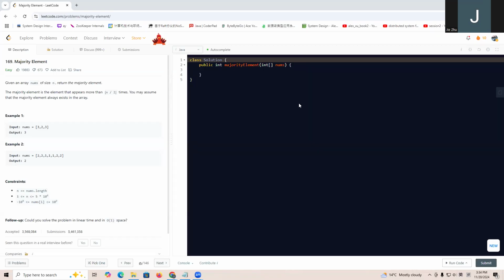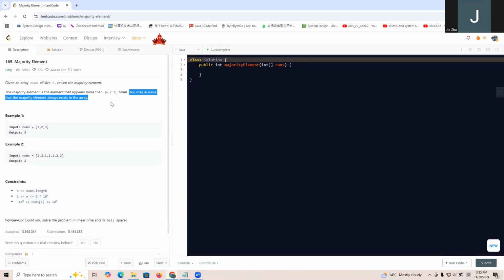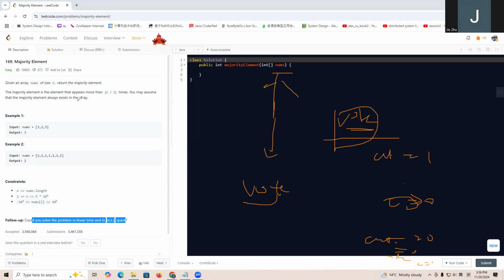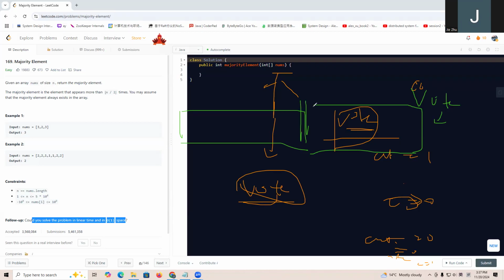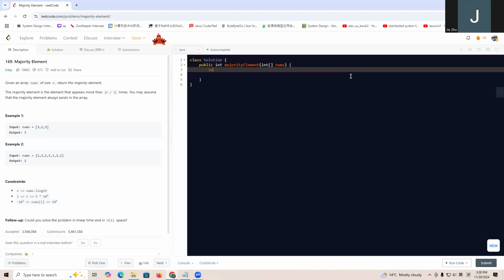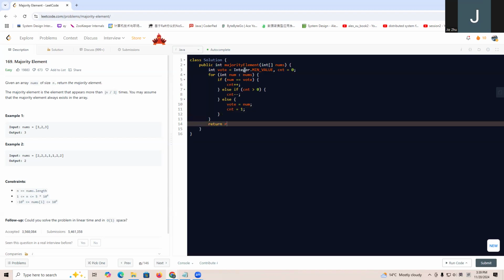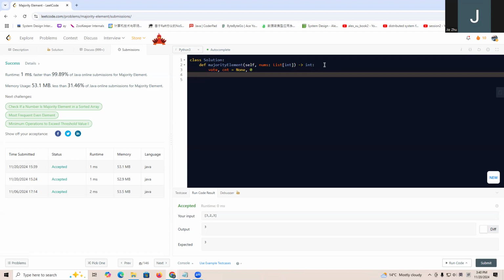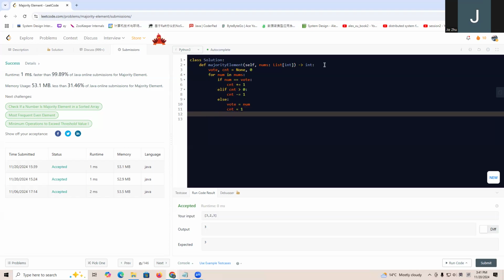169. Majority Element